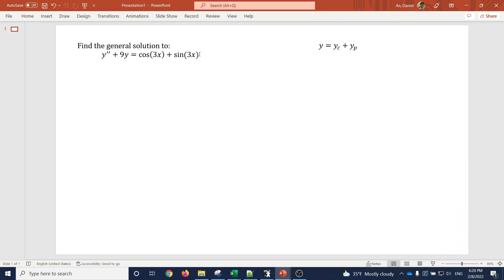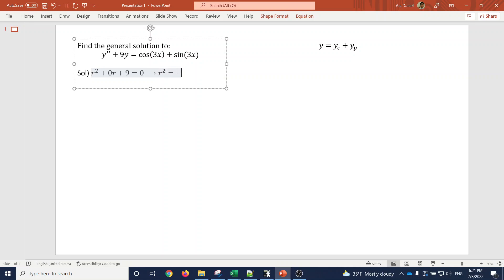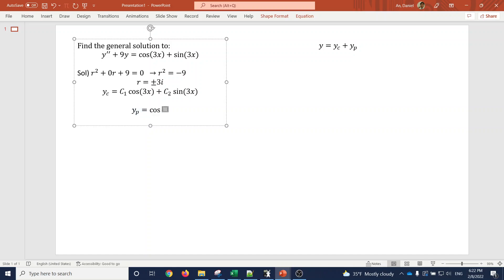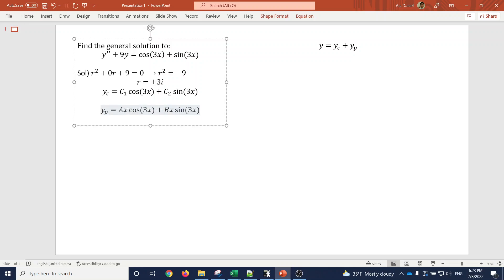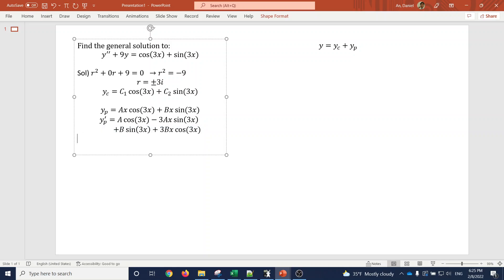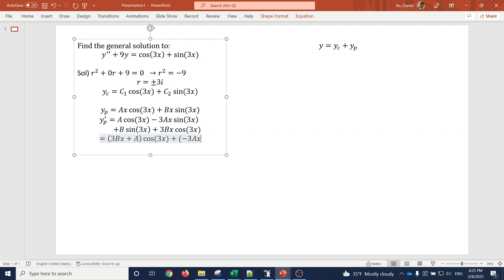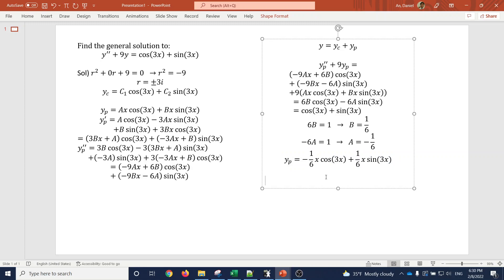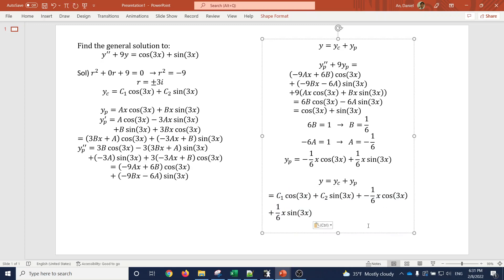Method of undetermined coefficients when there is duplication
y''+9y= cos(3x)+sin(3x)